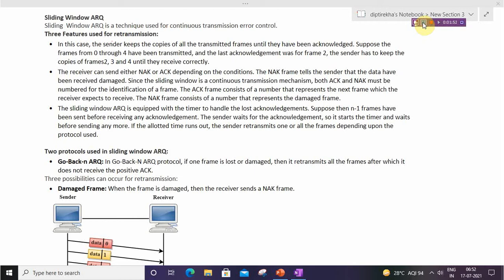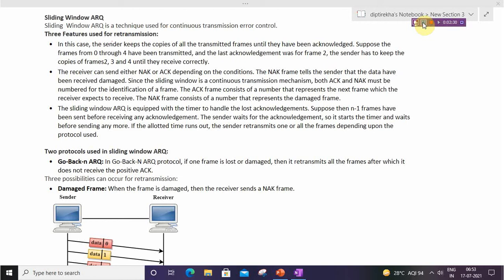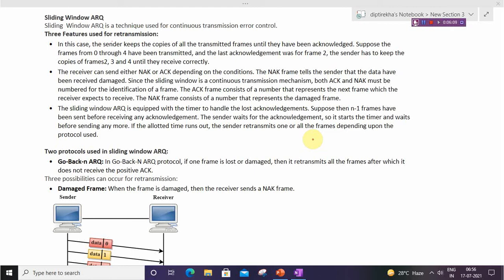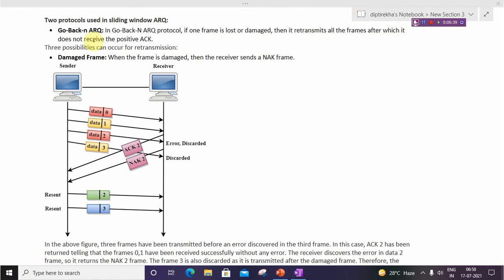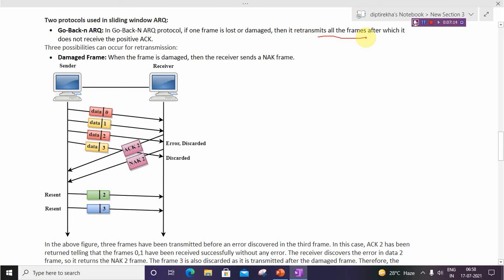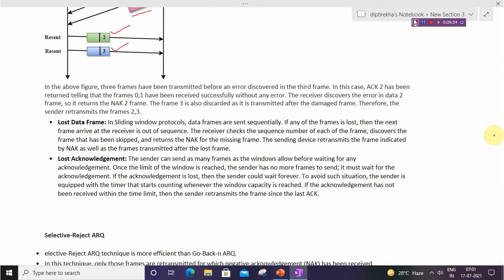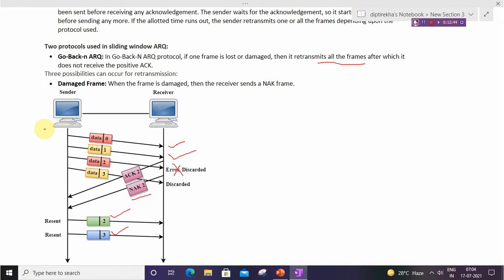GO BACK N-ARQ/UNIT-4